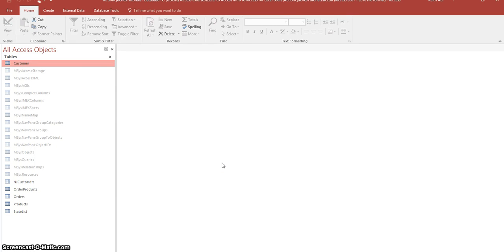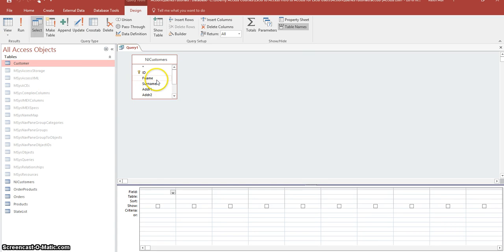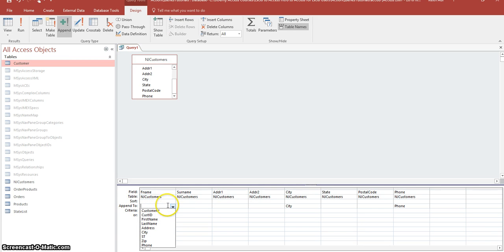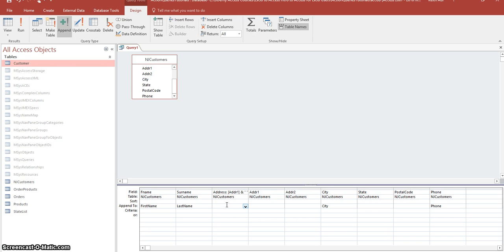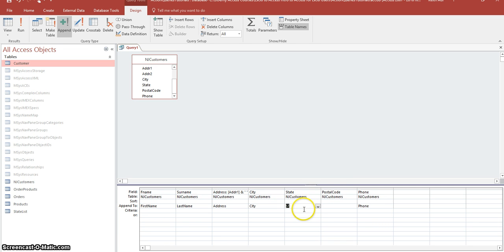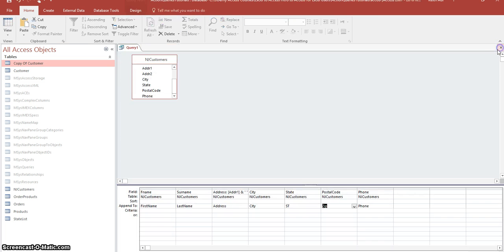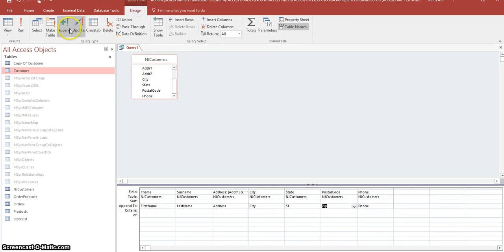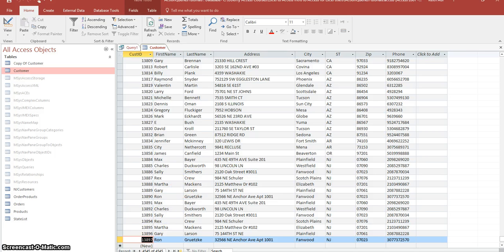How To Make An Append Query In Access 2016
In this tutorial we'll be discussing the Action Query Append. By appending records to another table using this action query you will save time and effort.

We'll be discussing:
1. Select Query
2. Append Query
3. Autonumber defined fields
4. Primary Keys defined as an Autonumber